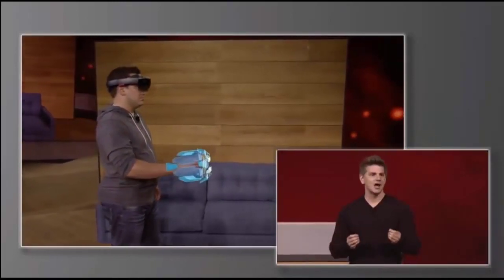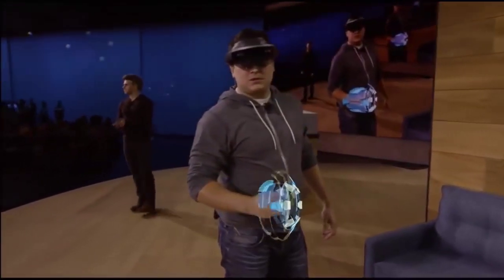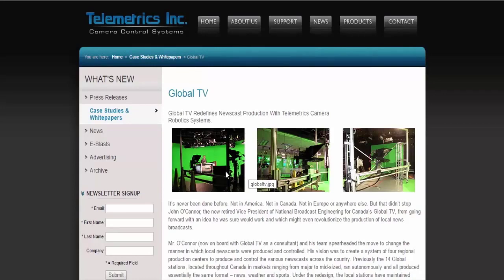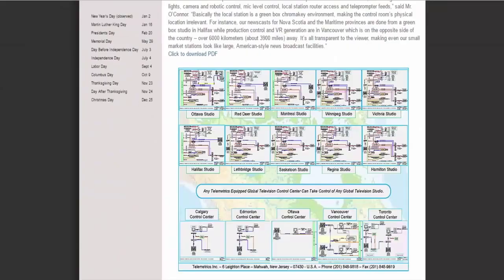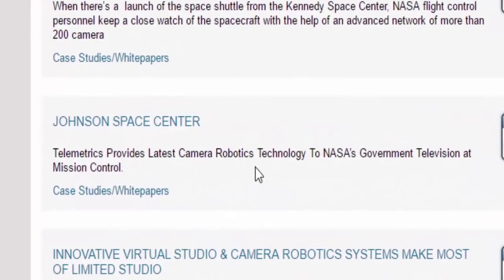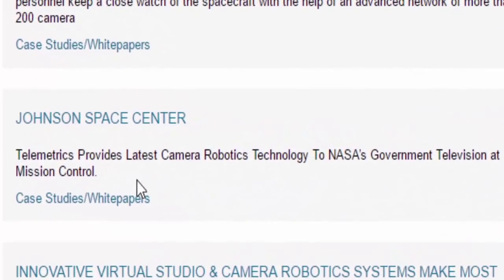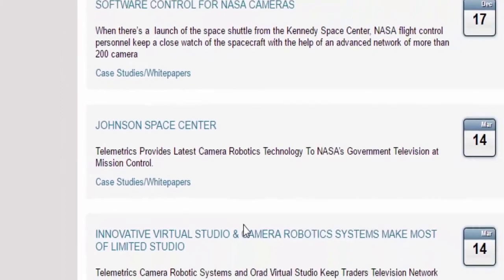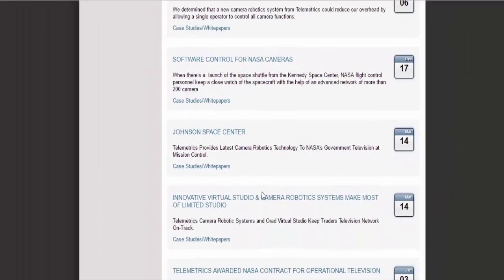THE ISS ASTRONOTS GRAB VIRTUAL REALITY OBJECTS IN REALTIME ON LIVE TV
This video does a great job exposing NASA’S use of augmented virtual reality to create fake weightlessness on an ISS stage set. It’s common for the powers-that-be to use technology people are unaware of in order to fool the people.

VIRTUAL REALITY OBJECT APPEARS OUT OF THIN AIR

At about 0:29 you see a toy appear out of thin air in the upper left of the screen like in a video game. Then she grabs it and manipulates the object as if it’s really there in her hand. Amazing stuff.
   The virtual reality computer recognizes where the actor’s hands are and interacts the virtual object with her/his hands directly. The technology also allows the computer to generate shadows on walls or on the actor. Just amazing stuff.

AUGMENTED VIRTUAL REALITY GOES COMMERCIAL

At about 3:20 the author shows Microsoft’s demonstration of augmented virtual reality software. When the audience members watch the TV screens, they can see objects appear that are not really there. Those virtual reality objects interact with people, furniture and walls, including casting virtual reality shadows on real items.
     The powers-that-be stay years ahead of the rest of us in technology, so they can use it to take advantage of our blind trust. If you assume that all advances in technology are being shared with you, then you are easy to fool with the technology that you are not aware of.

 NASA HIRES A VIRTUAL REALITY COMPANY

At about 4:35 the author exposes the NASA searched for and hired a virtual reality company.

VIRTUAL REALITY CONTACT LENSES

At about 7:06 the author exposes the use of Augmented VR Contact Lenses that the NASA astronots wear so they can see the virtual reality objects they are interacting with.

VIRTUAL REALITY ARM GLOVE

At about 7:31 the author shows a clip where the virtual reality arm glove is accidentally exposed. This is the technology they use to let the astronots interact with virtual reality objects.

VIRTUAL REALITY HIDES THE HARNESSES THAT HOLD THE ASTRONOTS IN FAKED WEIGHTLESSNESS

At about 8:27, an astronot floats by in the background. The author says one of the video channels was not working, so you can see the harness holding that floating astronot in the air.

ANOTHER BLUNDER BY THE VIRTUAL REALITY TEAM

At about 9:23 the astronot on the left grabs a virtual reality object and puts it to the side. Oops. We the viewers can’t see the virtual reality object, so to us it looks like the astronot is miming the action.

[ NASA accidentally shows the studio set up for virtual reality to fake the ISS:

[ The astronot has to look at the monitor to see where the visual effects are:

[ Is there gravity on the ISS or not?